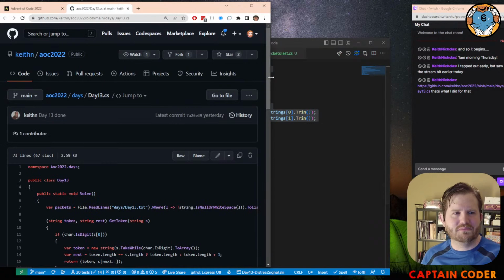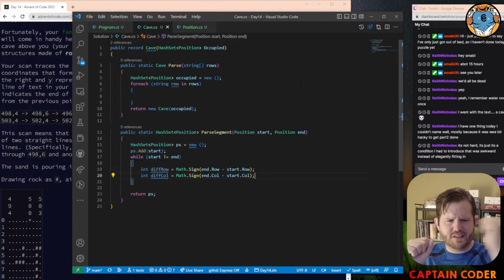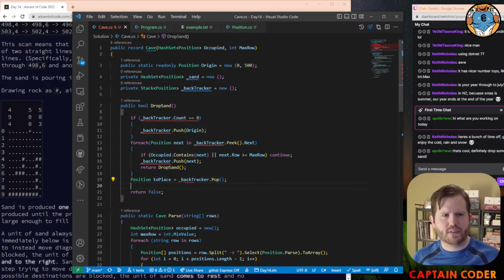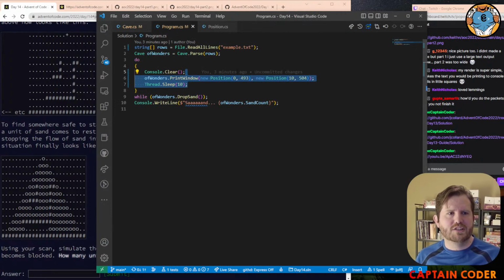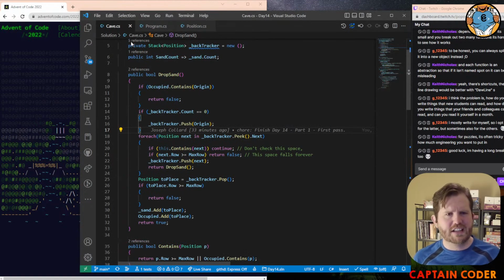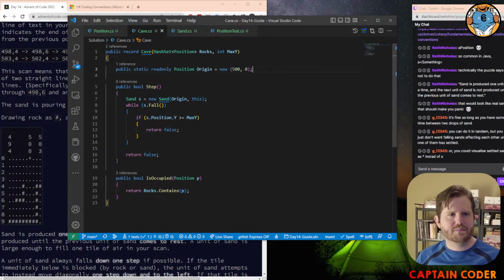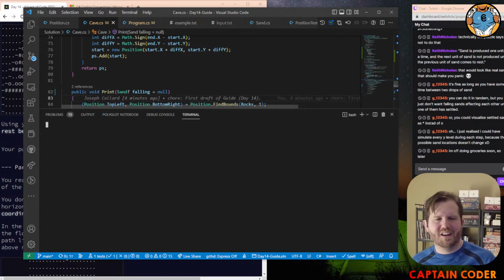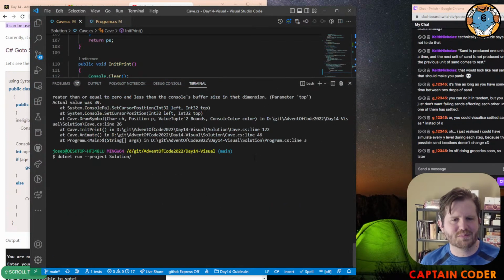Regolith Reservoir - Day 14 - Advent of Code 2022 in C#